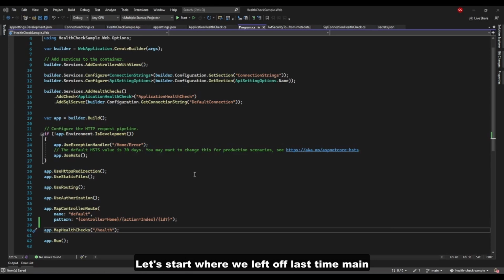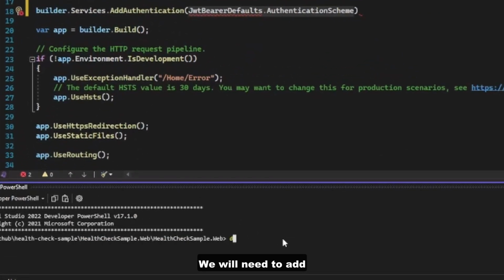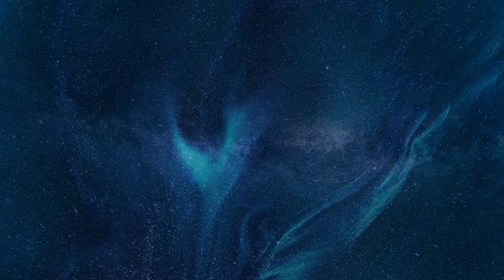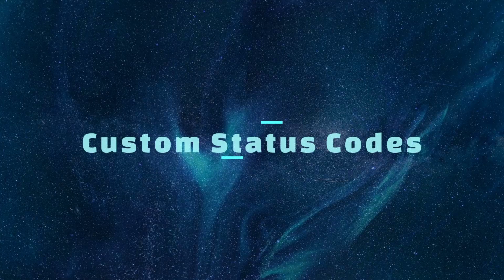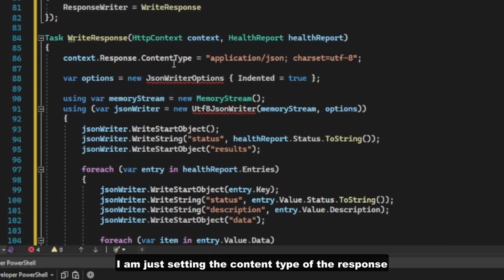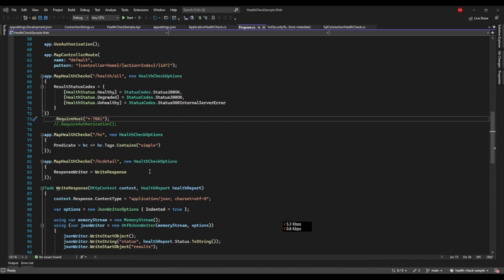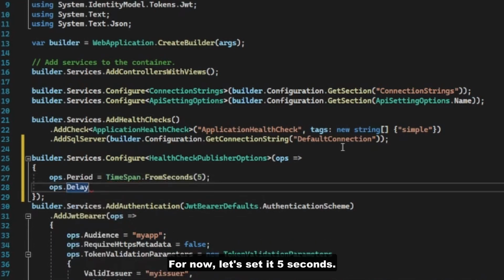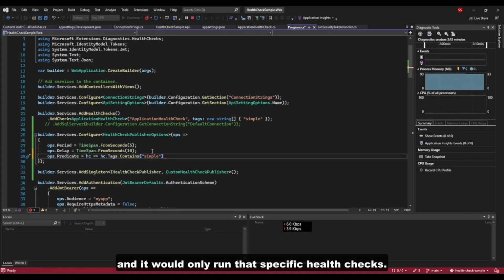Health Checks in .NET Core - Part II | Health Check Features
The second video in the series of Health Checks in .NET Core.

In .NET Core, health checks are a way to monitor the health of your application and its dependencies. They allow you to specify a set of checks run at regular intervals to ensure your application is running correctly.
In this video, I discuss features available as part of Health Check middleware to customize health check functionality.

Chapters:
00:00 - Introduction
00:22 - Quick Recap
01:18 - Health Check Routing
05:43 - Filter Health Checks
08:53 - Customized Output
12:11 - Health Check Publisher